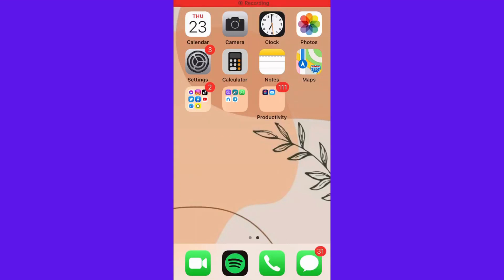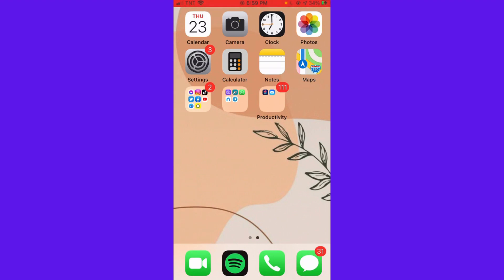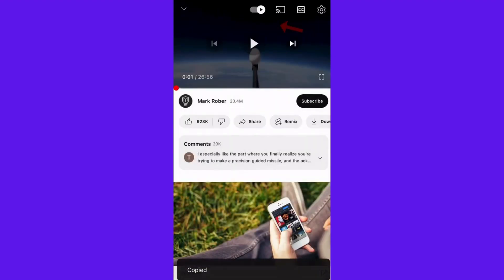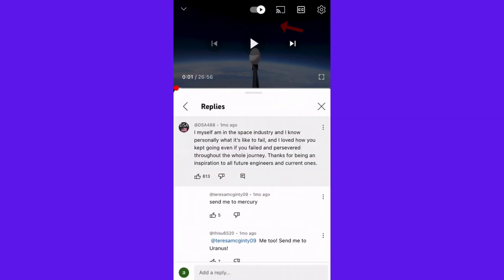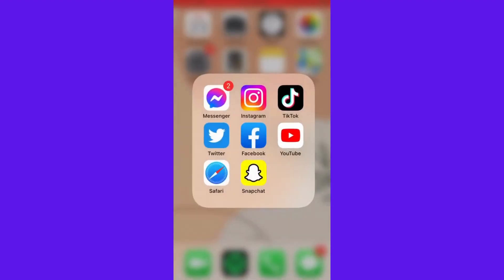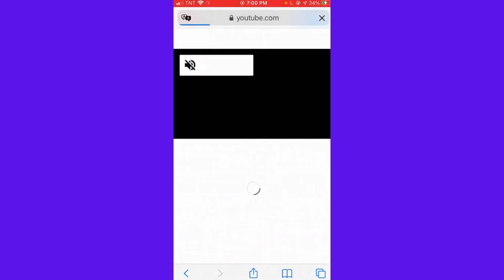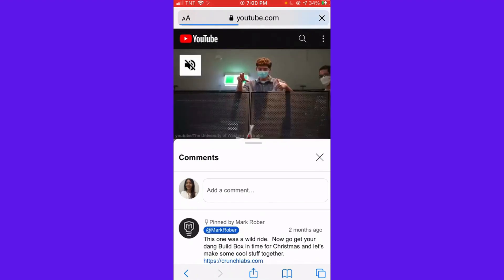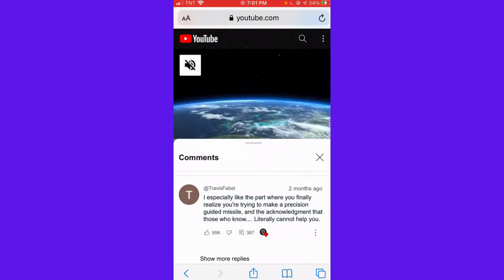How To Copy YouTube Comments On Mobile Phone (iPhone/Android)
How To Copy YouTube Comments On Mobile Phone (iPhone/Android). In this video I will show you how to copy youtube comments on mobile phone It's really easy and it will take you less than a minute to copy comments on ios or android. Step by step instructions on how to copy youtube comments on mobile phone with the new youtube update in 2023.